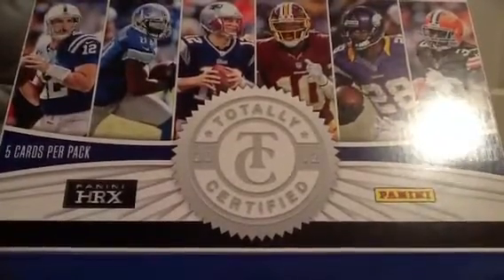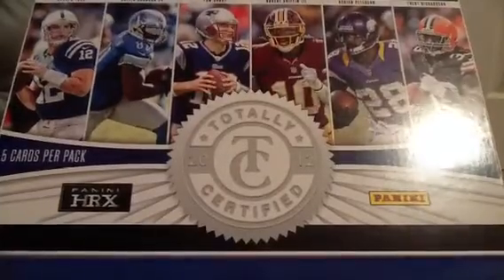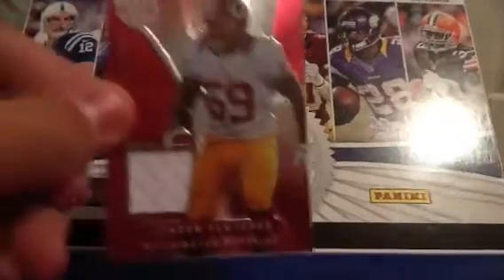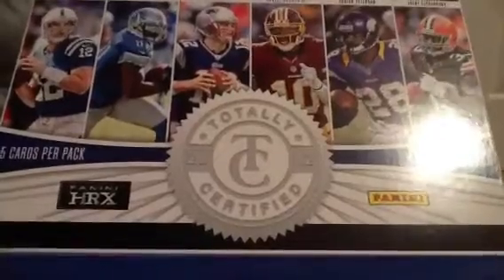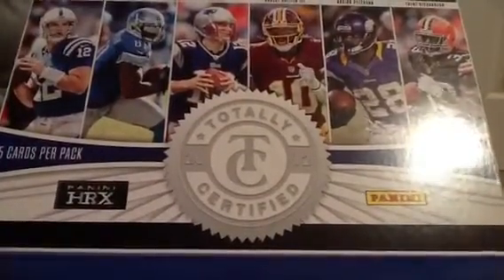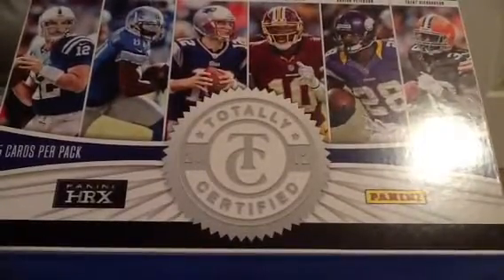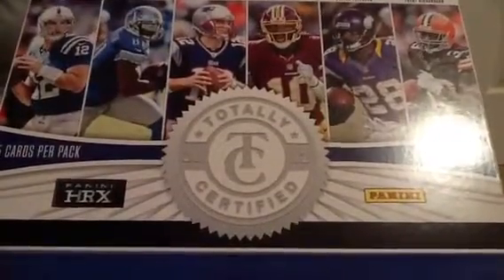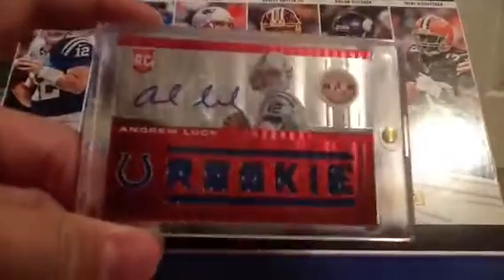LCS RECAP!!! LUCK-Y ONCE AGAIN!!!!!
Let me know if you want anything and I will get back to you!